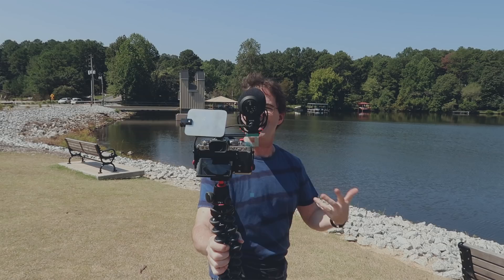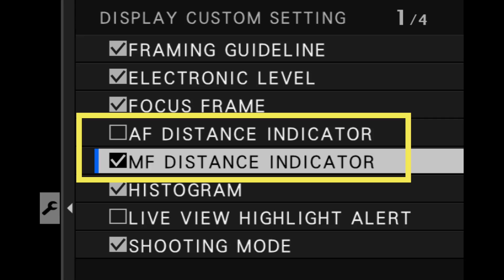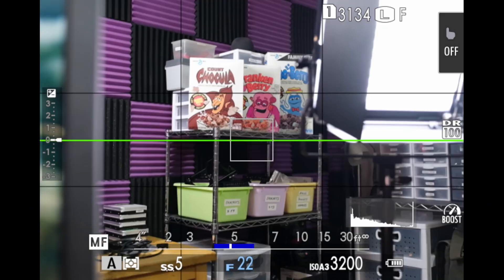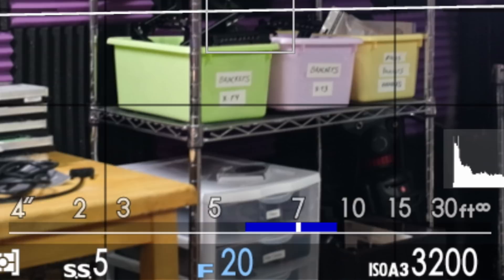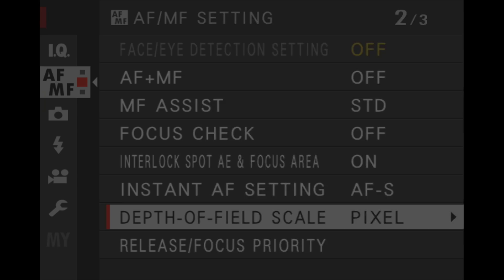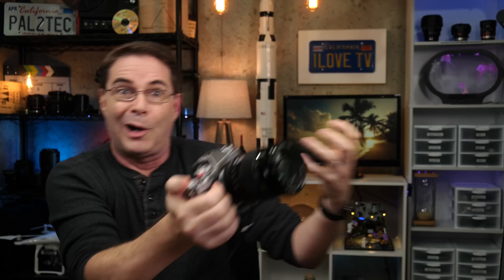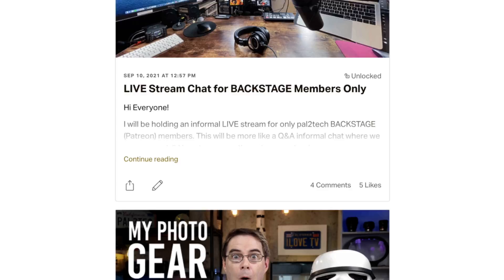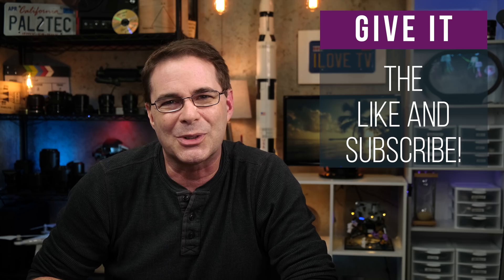Fujifilm Depth of Field Focus Scale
Depth of Field Focus Scale on Fujifilm Cameras. How to enable and use it, change menu from meters to feet to meters, and understanding of pixel vs. film format scale.

0:00 Intro
0:14 Welcome
0:27 How to Enable Depth of Field Focus Scale
0:51 How to Change Feet to Meters on Depth of Field Focus Scale
1:09 Understanding the Depth of Field Focus Scale
2:32 Pixel vs. Film Format Basis
6:02 Special Thank You to Viewers
7:16 Geariguana Hall of Fame Celebration
8:12 Conclusion

1.

PRODUCT REVIEW OR TO SEND SOMETHING:
pal2tech
1227 North Peachtree Parkway 165
Peachtree City, GA 30269
United States